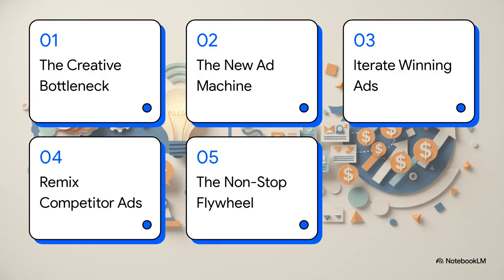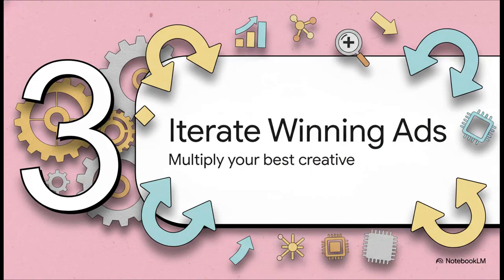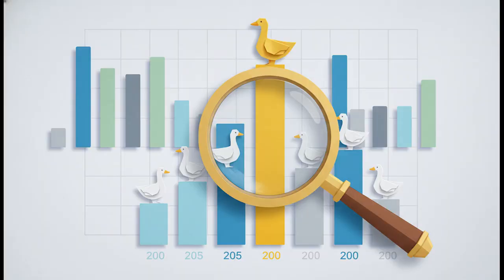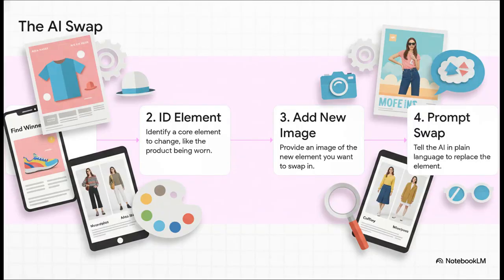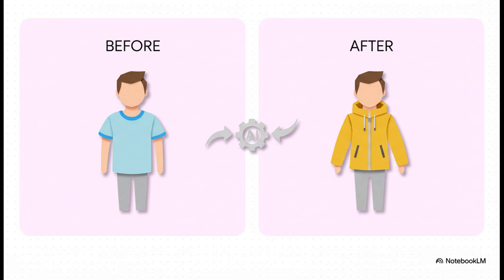Building a High-Performance Static Ad Machine with Rhykoji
In this tutorial, Rhykoji demonstrates a revolutionary workflow for creating a "static ad machine" that allows businesses to test and scale Facebook creatives faster than ever before. By leveraging the Gemini 3 Nano Banana Pro AI, advertisers can move away from manual photography and toward a system of high-speed iteration and competitor "mashing".
The process follows a strategic creative flywheel:
• Identifying True Winners: The workflow begins by using incremental attribution in Facebook Ad Manager to isolate ads that are driving actual revenue, rather than those just "snagging" last-second impressions.
• AI-Driven Iteration: Once a top-performing ad is found, Rhykoji explains how to use the AI to swap core elements—such as replacing a model's t-shirt with a windbreaker—while maintaining the original ad's successful layout and pose.
• The Power of "Thinking" Mode: The video highlights the Nano Banana Pro 3 "thinking" feature, which takes 2 to 3 minutes to evaluate its own execution. This self-correction results in a "nearly perfect swap" where the garment integration looks like a real photograph rather than AI art.
• Competitor Template Utilization: By using tools like Magic Brief, Rhykoji shows how to find long-running competitor ads (like those from the brand Talentless) and use them as proven templates.
• Continuous Scaling: The goal is to establish a cycle of analyzing ads every 7 to 14 days, pausing "duds," and scaling winners into a graduation program.